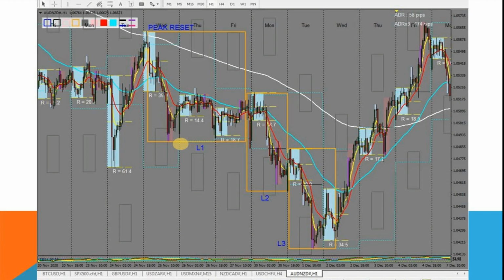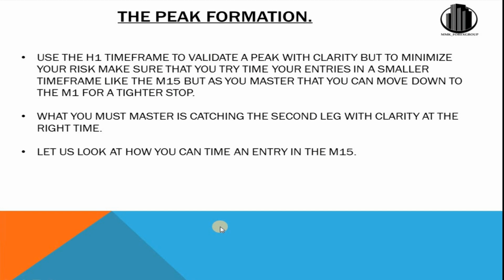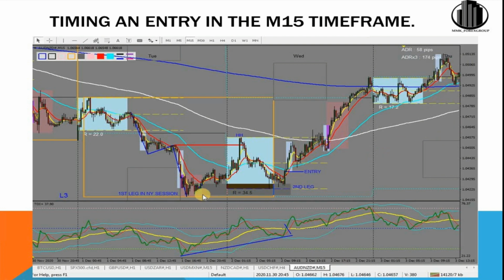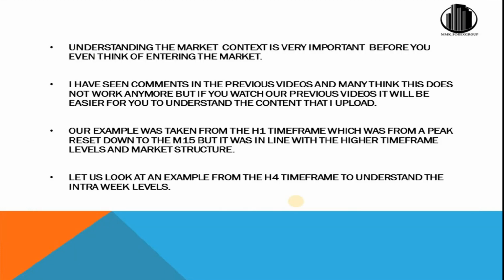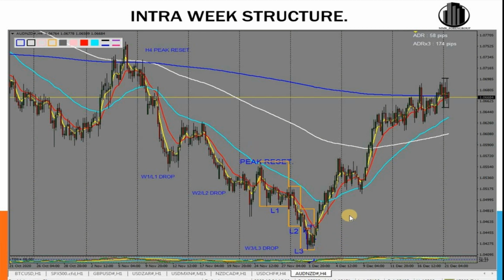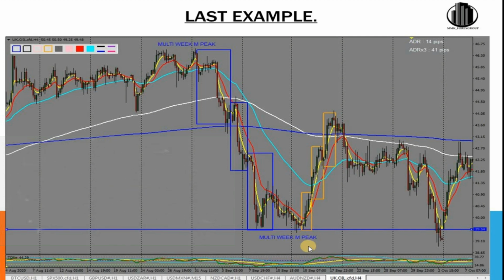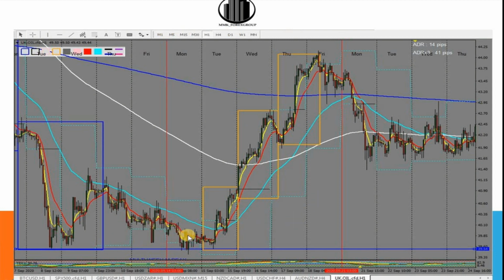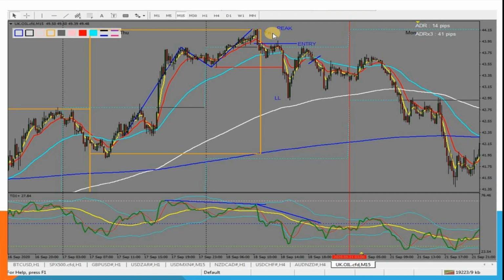Become A Successful Trader Trading Ms and Ws!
There is alot of peaks one can look to trade but to make things easier for you it is wiser to focus on clear M's and W's.
In this video we take a dive into how being selective can save you some dollars.